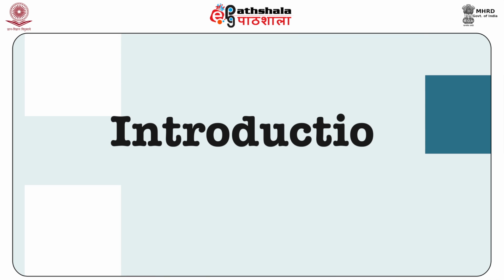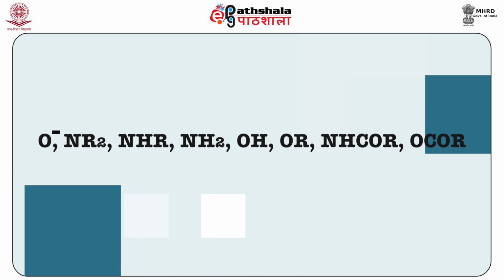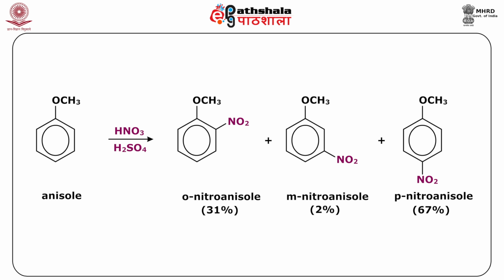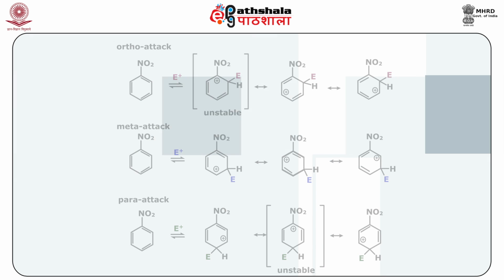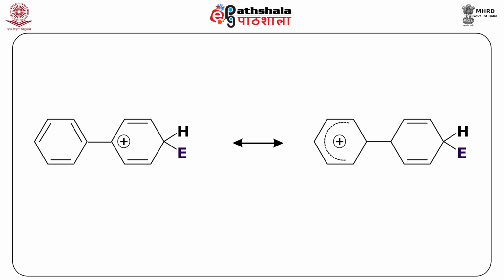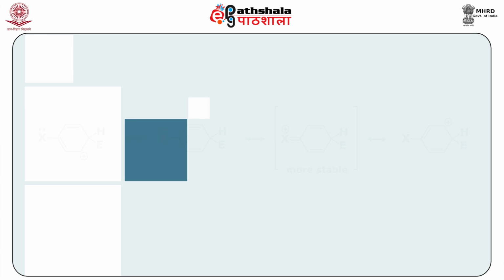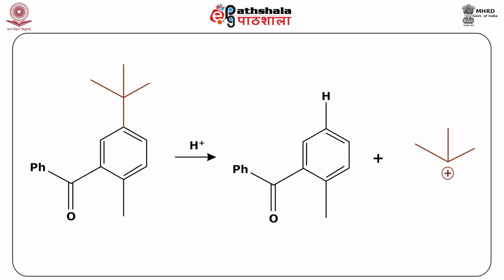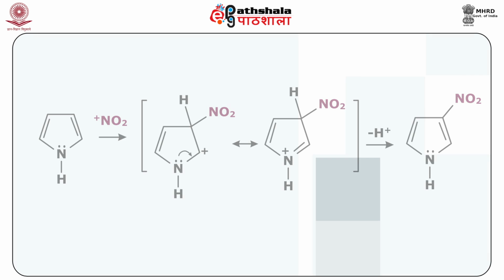Electrophilic aromatic substitution (CHE)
Subject  : Chemistry
Paper : Organic Chemistry-II (Reaction mechanisms-1)
Module  : Electrophilic aromatic substitution: the ortho/para ipso attack, orientation in other ring systems